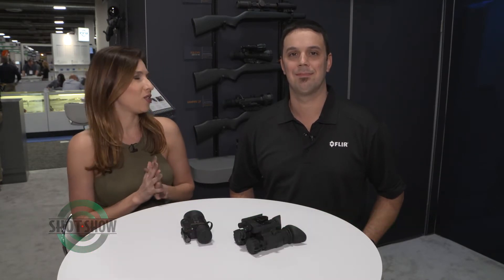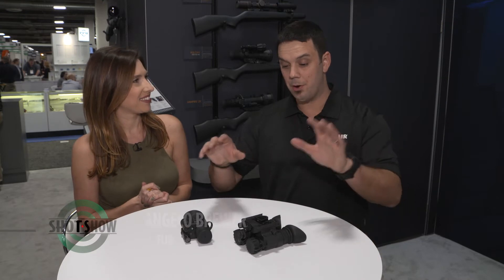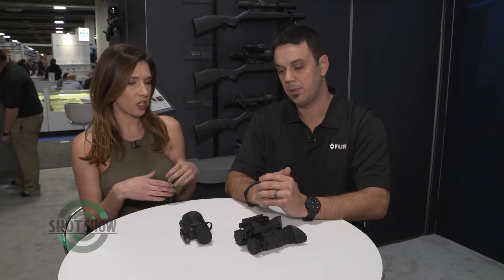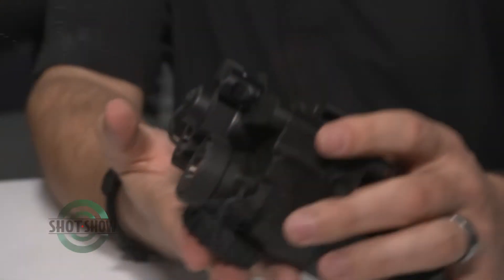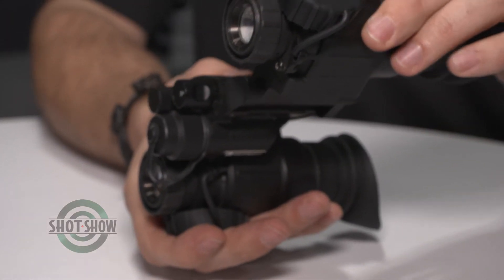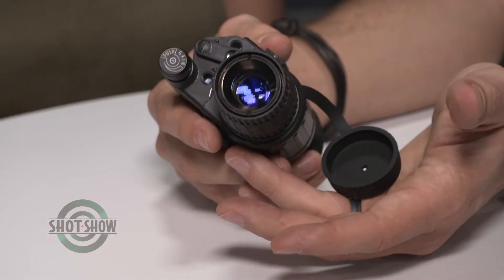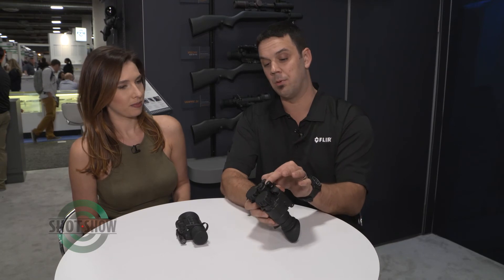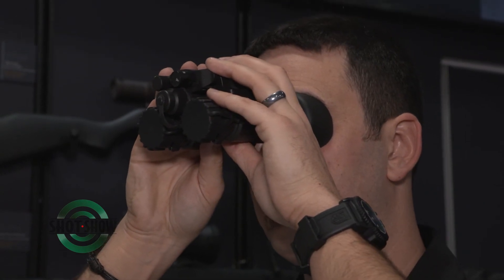FLIR BNVD and MNVD Night Vision - SHOT Show Product Spotlight | 2018 SHOT Show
SHOT Show Product Spotlight: Rachel Kopczyk visits the FLIR booth (#6203 & 621) to learn about some of their new night vision products with an upgraded 51 degree field of view -- the BNVD night vision binocular and MNVD night vision monocular. The dual-tube binocular provides better depth perception and situational awareness for improved navigation and the single-tube monocular offers a lighter weight option and preserves night adaptation in the unaided eye.